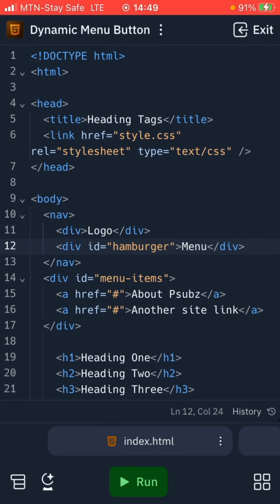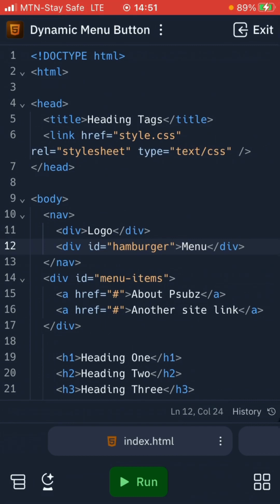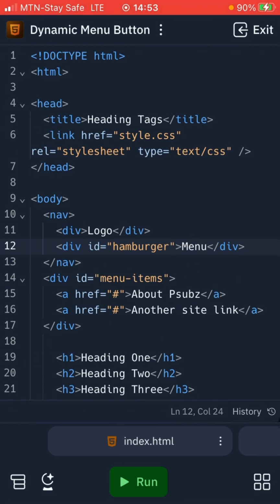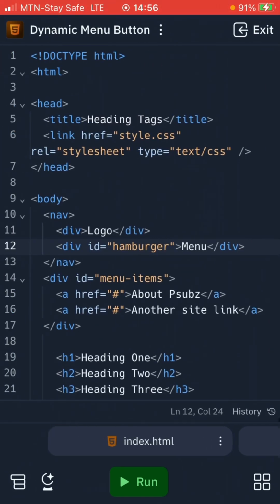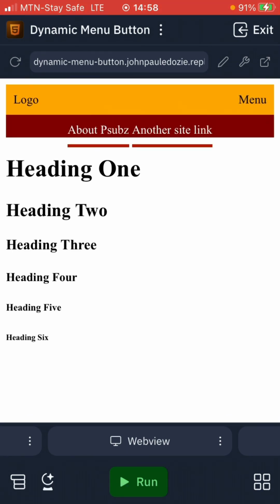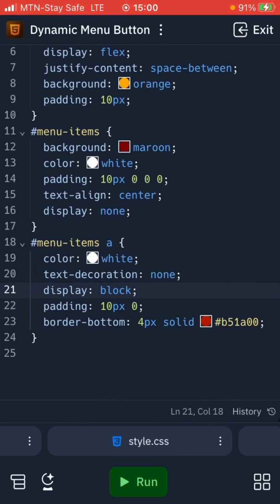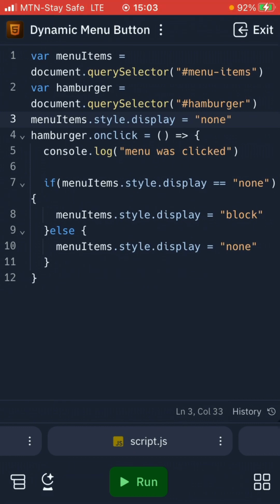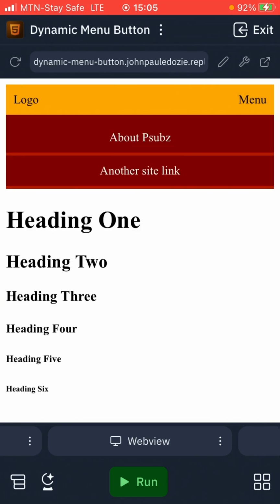How to create a dynamic navigation menu button